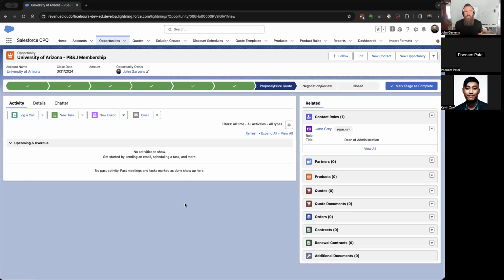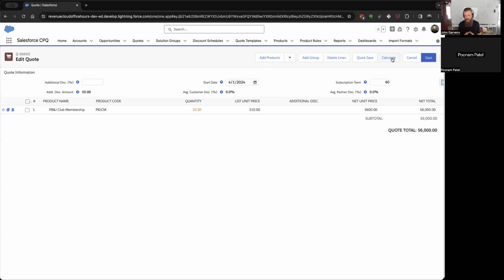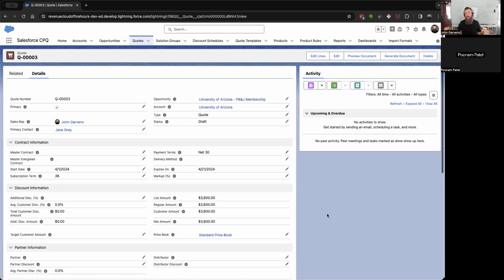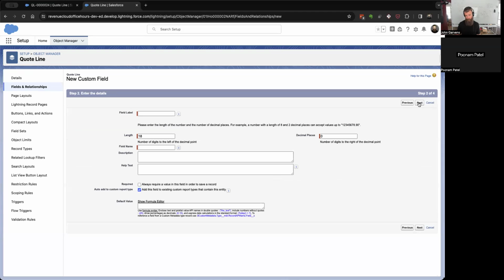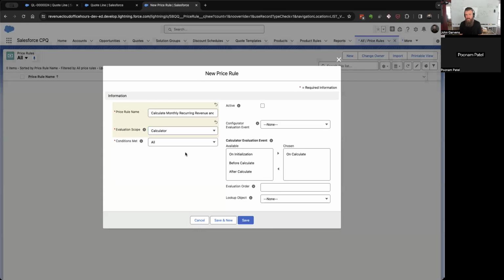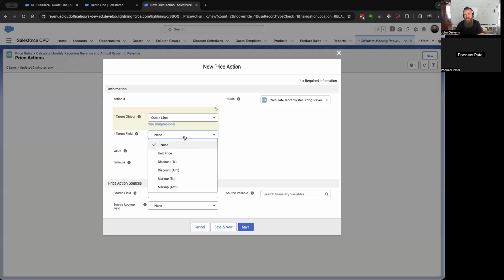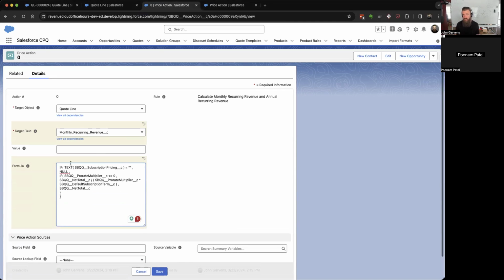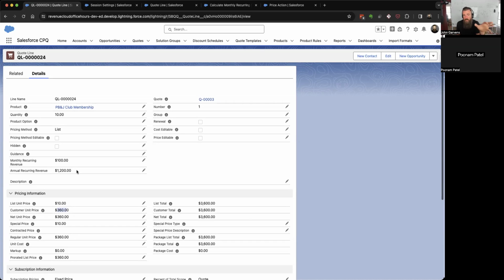Calculate ARR / ACV and MRR / MCV in Salesforce CPQ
00:00 Introduction

09:54 Creating a Quote and Setting Up Fields

10:15 Understanding Recurring and Non-Recurring Revenue

13:29 Quote Data Model and Calculation Sequence

18:56 Setting Up Price Rules for ARR / ACV / MRR / MCV Calculation

50:44 Testing and Validating ARR / ACV / MRR / MCV Calculations